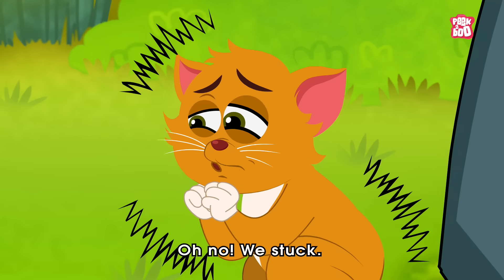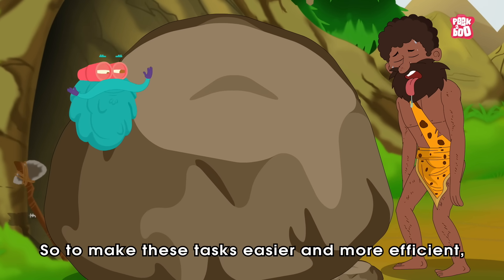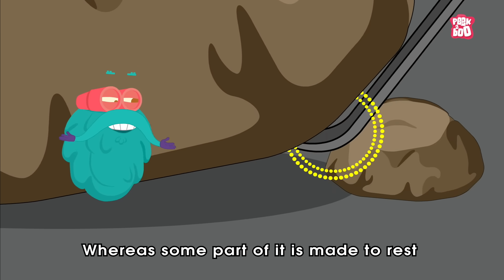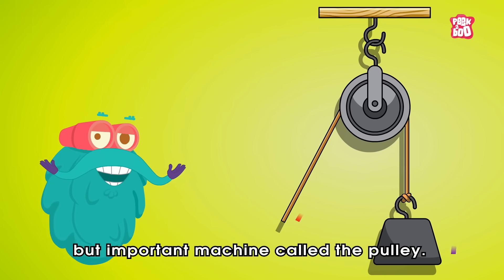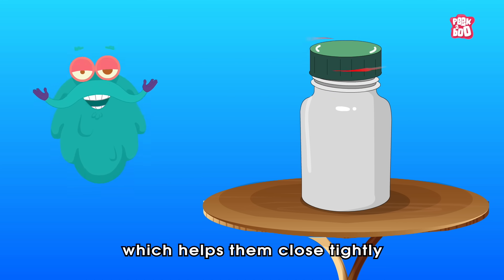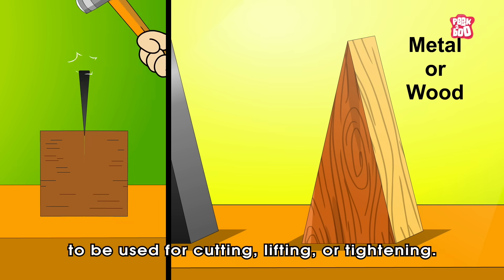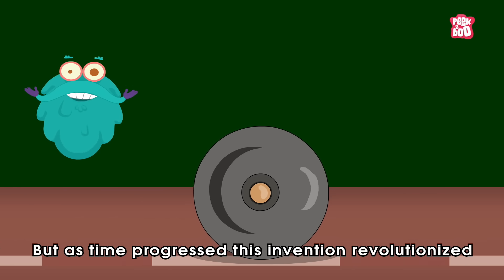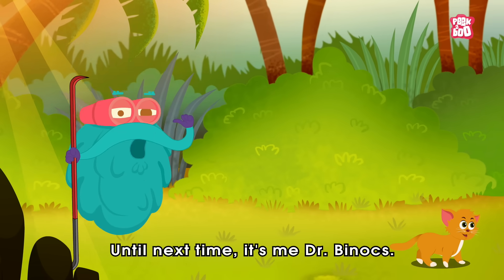What Are Simple Machines? | Types Of Simple Machines | The Dr Binocs Show | Peekaboo Kidz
Hey kids, in this video, Dr Binocs will explain What Are Sources of Energy? | The Dr Binocs Show | Peekaboo Kidz